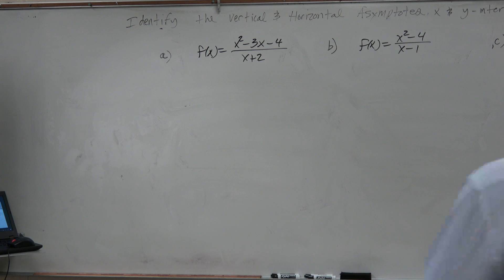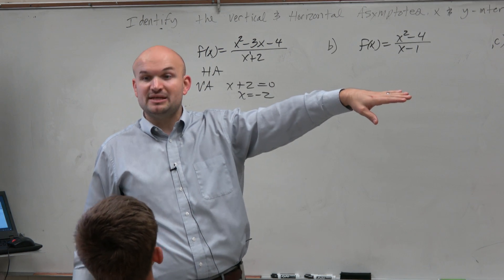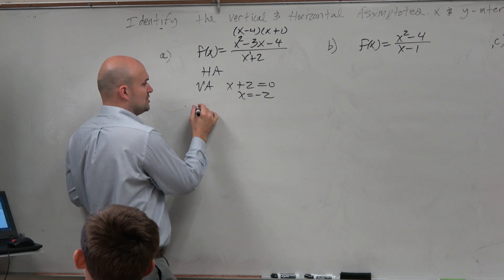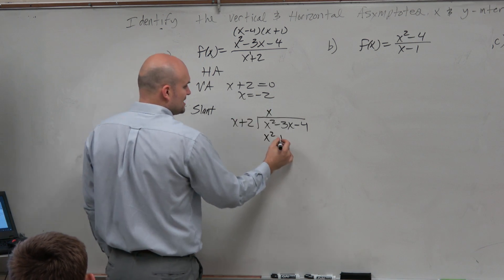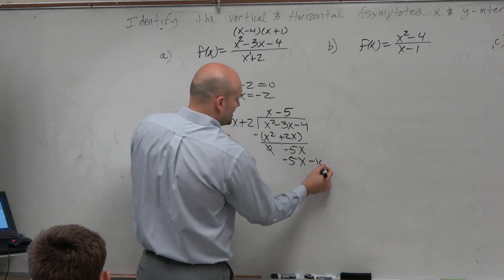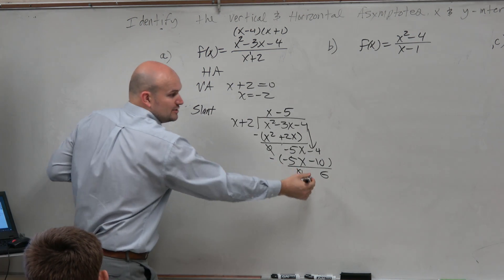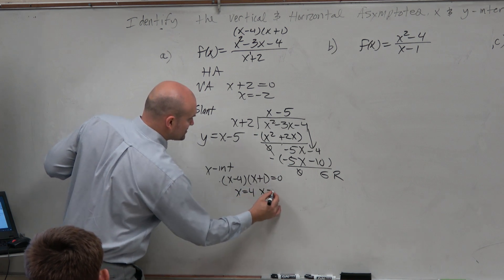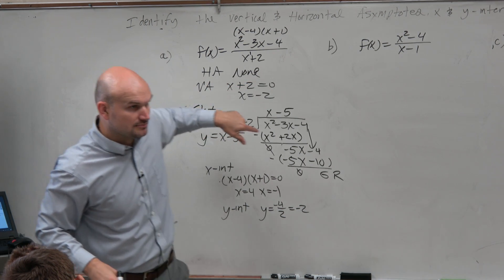How to identify the asymptotes and intercepts of a rational function